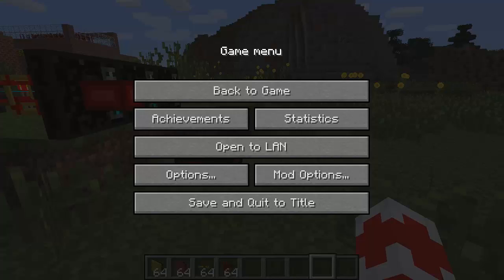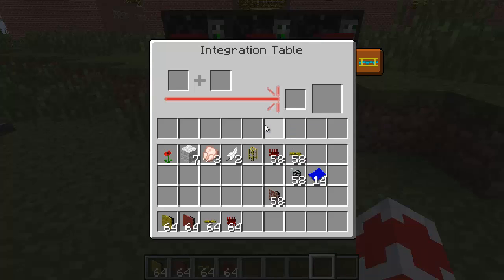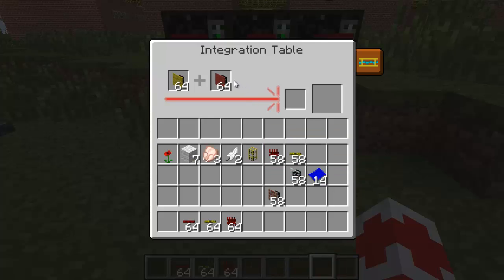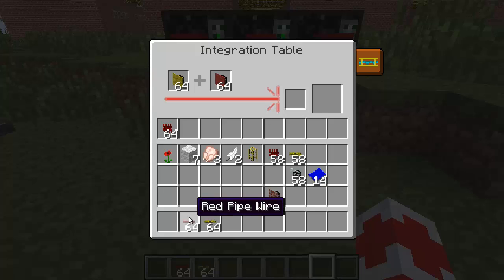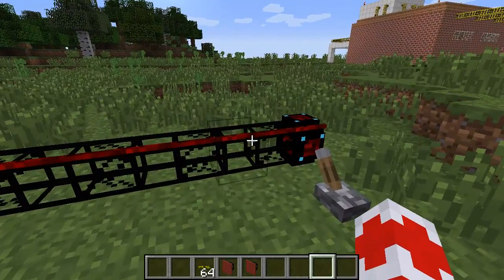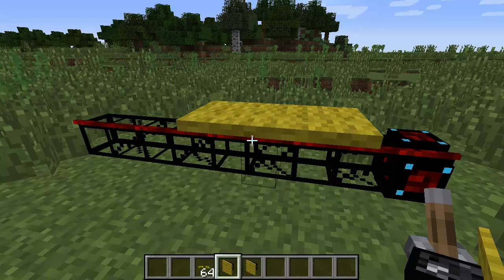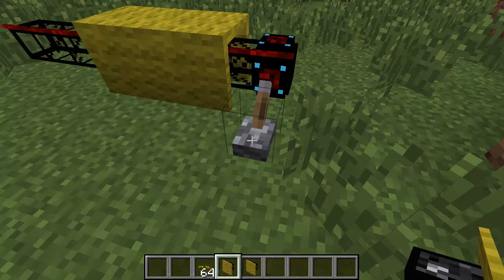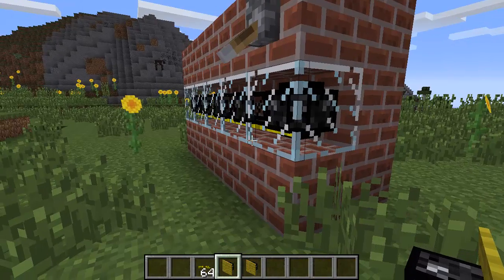BuildCraft Tutorial: Phased Facades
Tutorial on the BuildCraft Templates